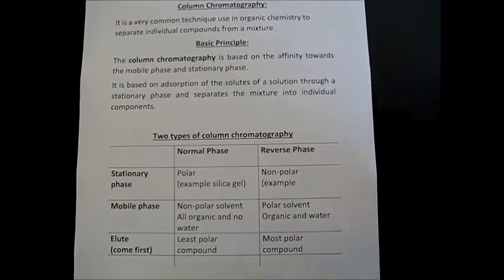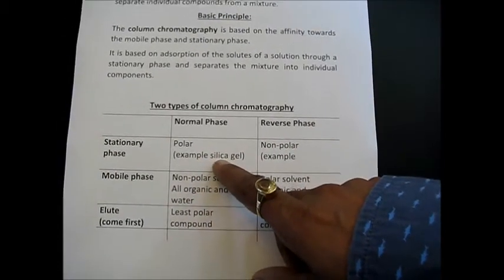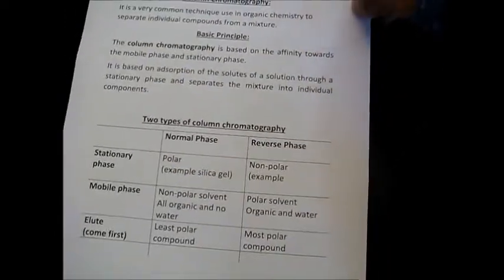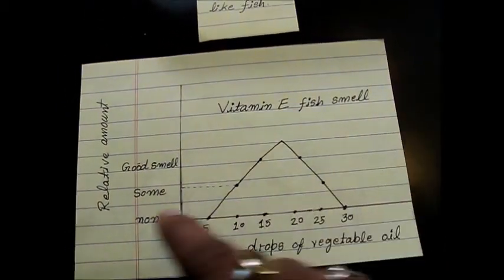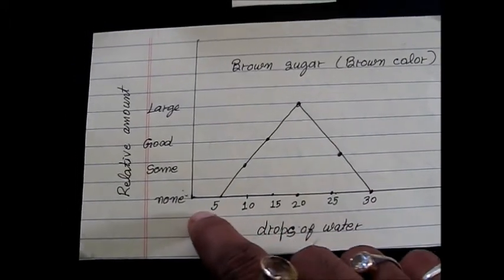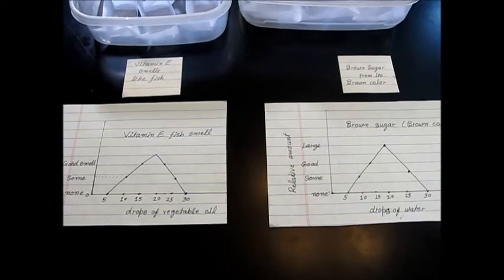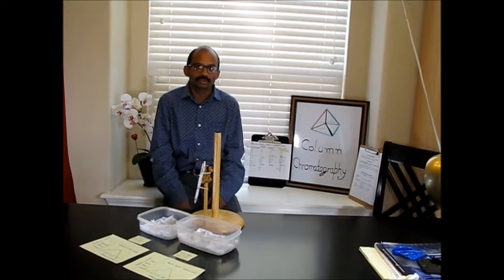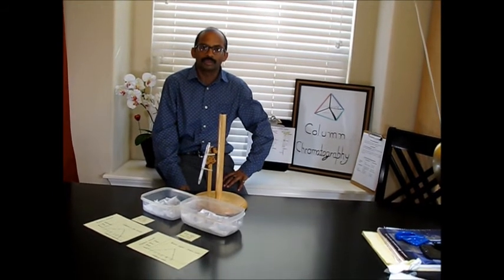HoLa ChemEx Column Chromatography